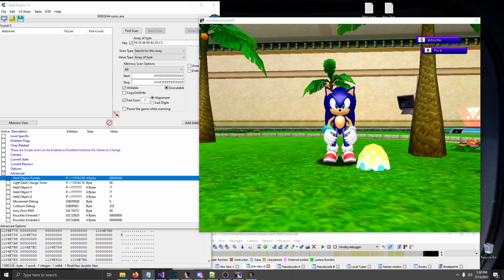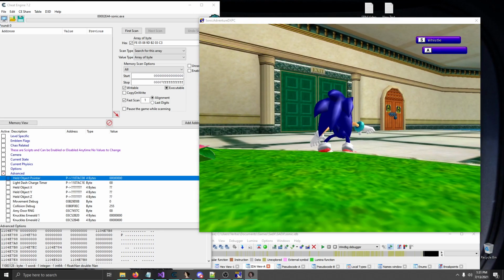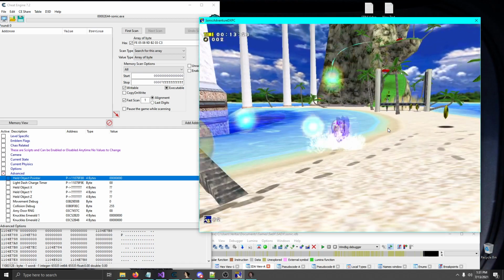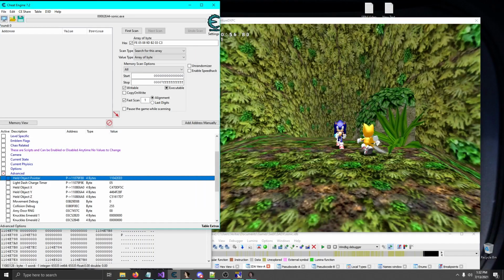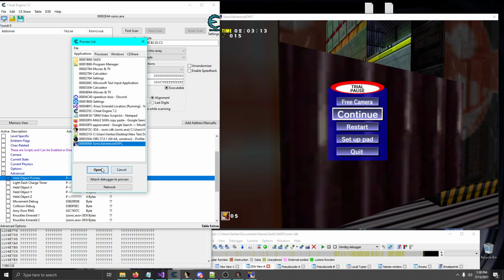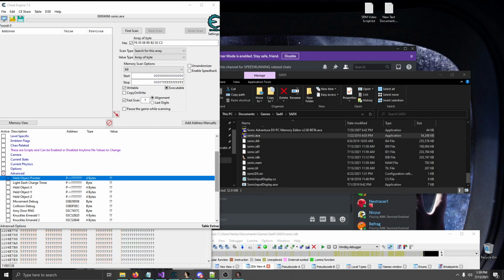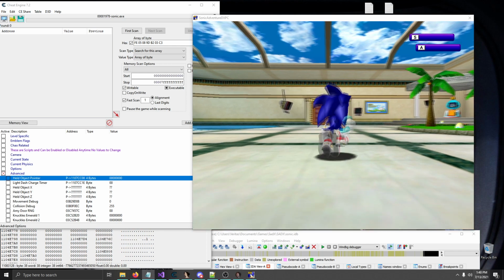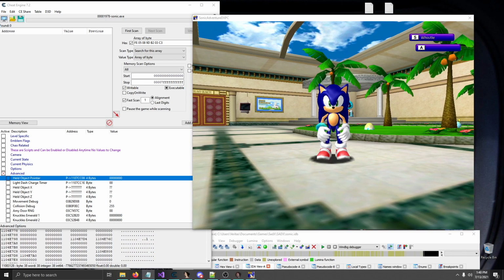Stale Reference Manipulation/Arbitrary Code Execution in Sonic Adventure!?!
Thanks to Speeps we know that The Emerald Coast Method DOESNT work on dreamcast,

SADX IDA DB (Credits to the X-Hax Community for the DB)

SADX Cheat Engine Table with Held Object Pointer  (under advanced) (Credits to MainMemory and CodenameGamma for the Cheat Table) -

Info on One Type of crash: The held object move code checks for the status, but also for a solid movable collision touching the player,  that second check is what triggers the held object movement
the task having no Taskworker or no Collision worker (stored as a pointer in the Task Worker) is what causes the crash

Add me on Discord VeritasDL # 0420